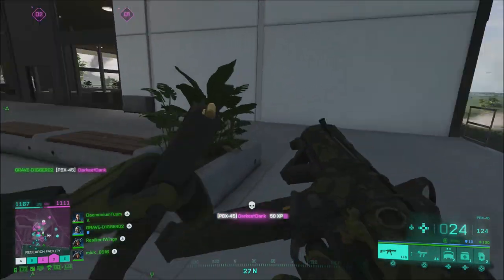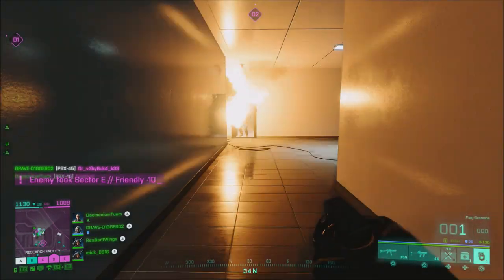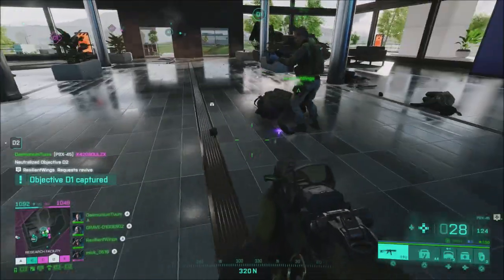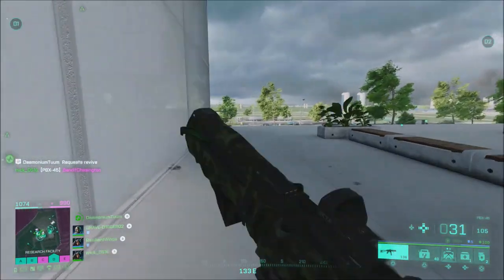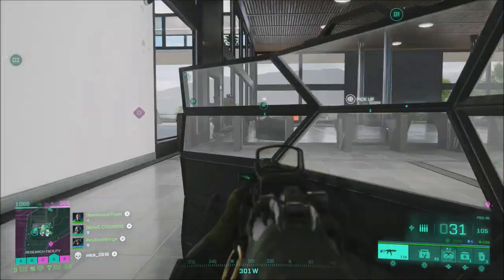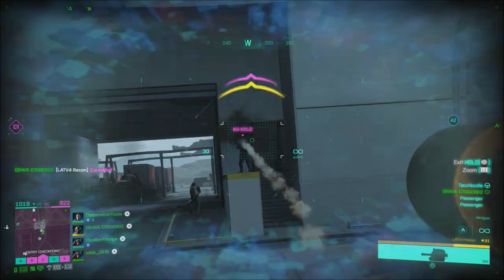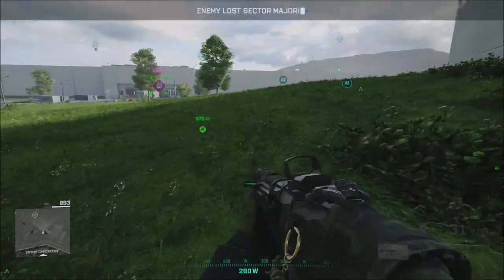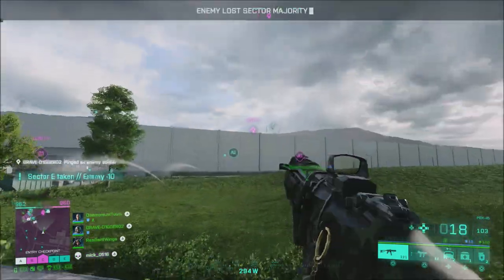Battlefield 2042 Weapon Bloom | Hit Registration Issue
Battlefield 2042 has weapon bloom and this makes for some really bad hit registration.